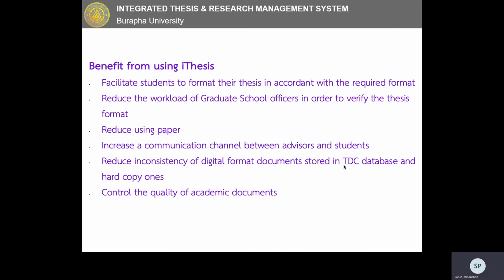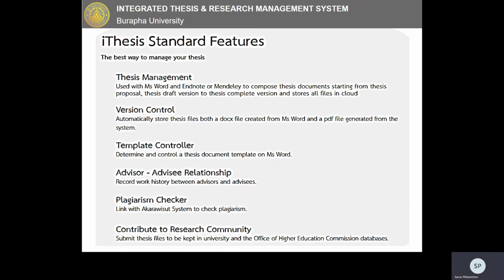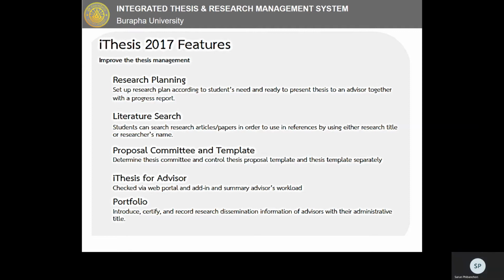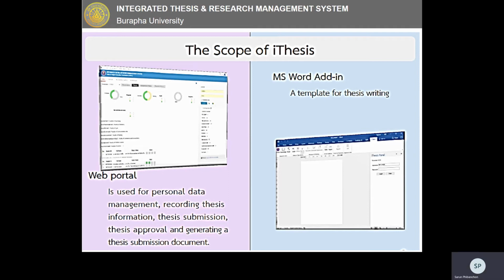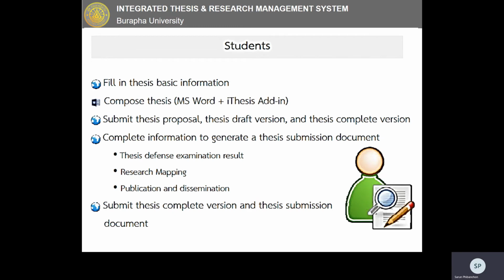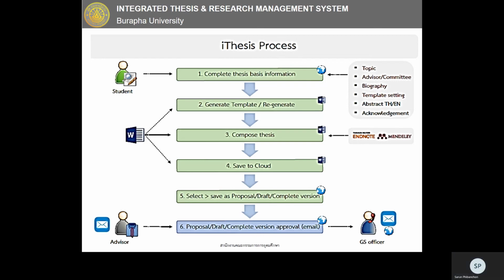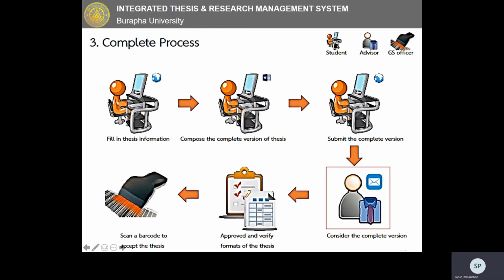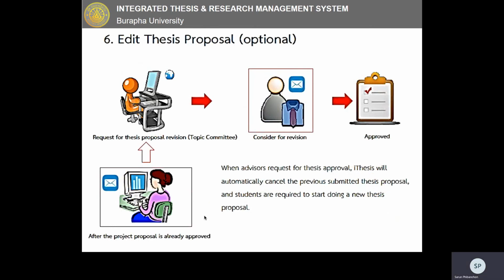BUU iThesis English version Ep.1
Introducing the iThesis  system